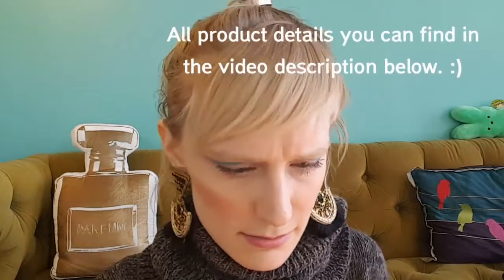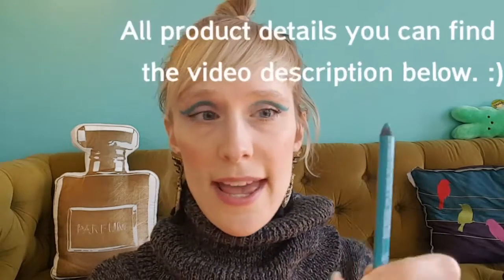An Alt Wingtip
Welcome to this week's make-up tutorial, beauty addicts!
This tutorial is a twist on a basic wingtip liner look. It is a simple look with your favorite liquid eyeliner - but can really make your eyes pop.

What's on my face:
1. Mary Kay Cosmetics Eye Primer
2. Mary Kay @ Play Baked Trio eyeshadow in Purple Eclipse (pale pink shade only)
3. Ardency Inn Modster Smooth Ride Supercharged Eyeliner in Turquoise

I hope you enjoy this video - thank you so much for tuning in! :)

If you have any make-up looks you would like me to try in the future, or any glamour questions, let me know.

XO Lauren